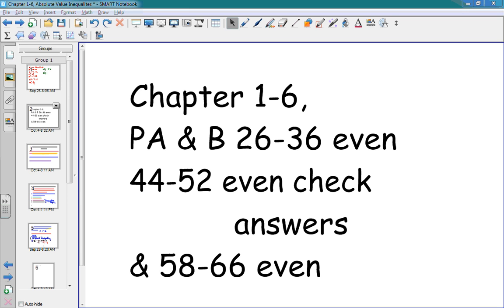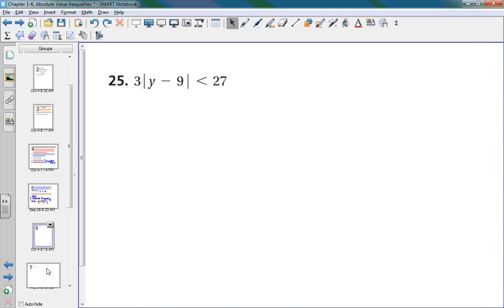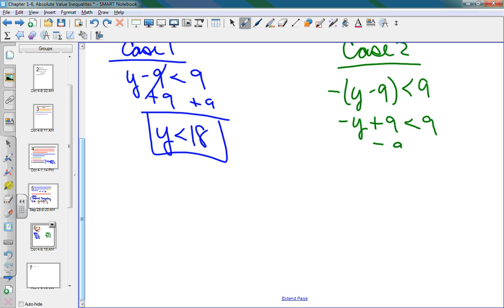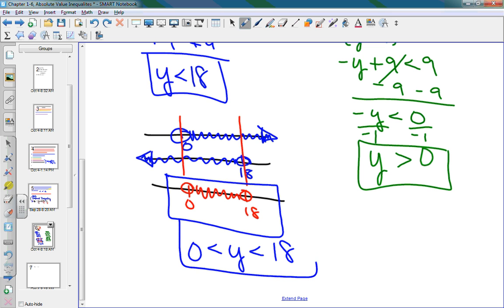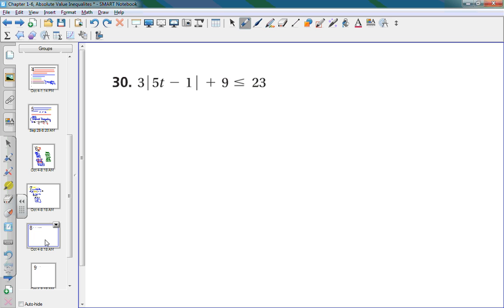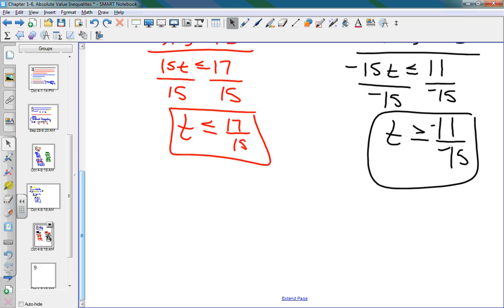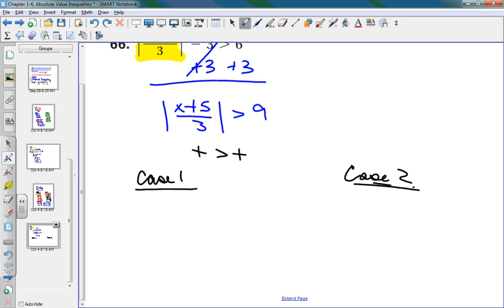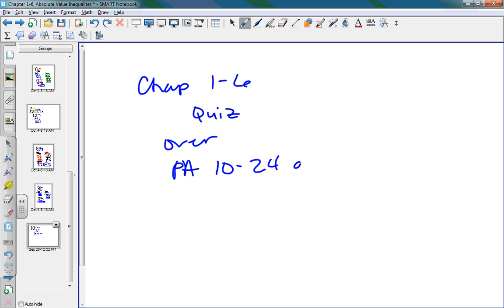Chapter 1 6, Inequalities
Chapter 1-6,
PA & B 26-36 even, 44-52 even check answers, & 58-66 even